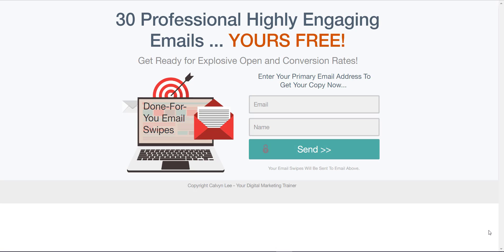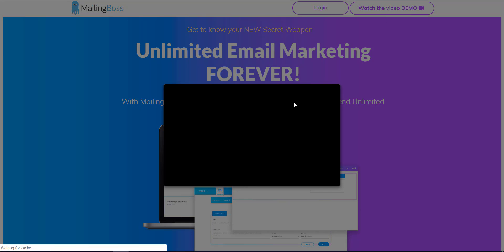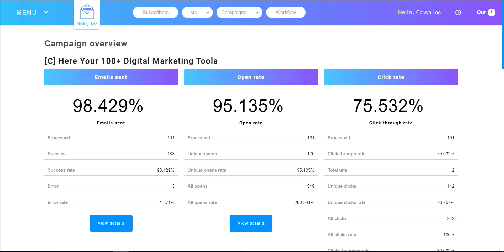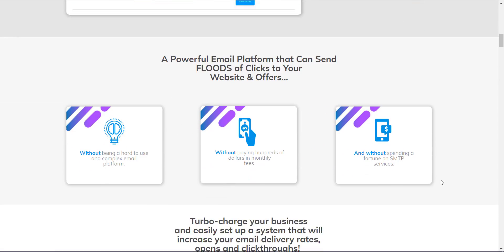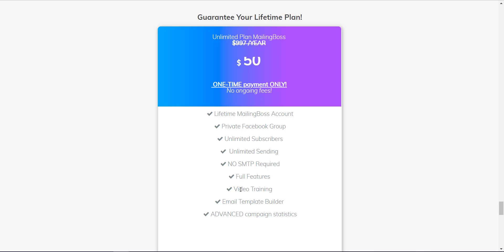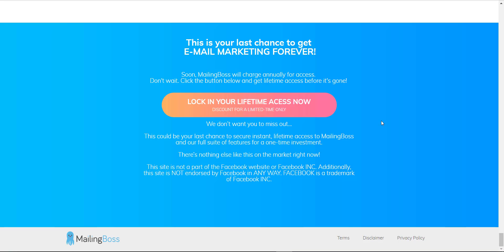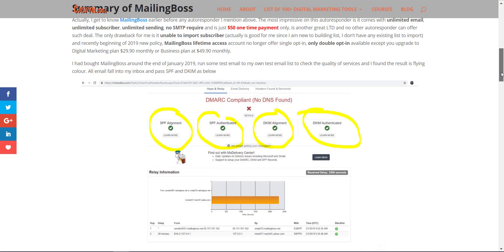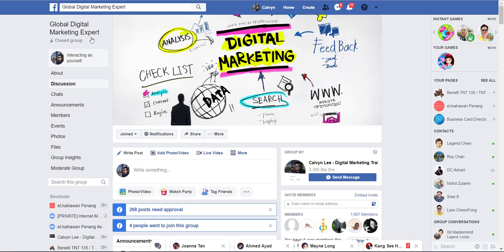60 Days DFY Email Marketing Swipes Waiting for you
Request your 30 days DFY Professional Highly Engining Email Marketing Swipes here:

If you want to have a total 60 days DFY Email Swipes, watch this video above.